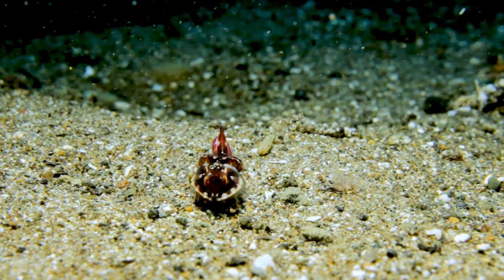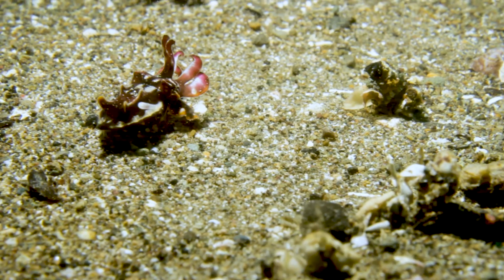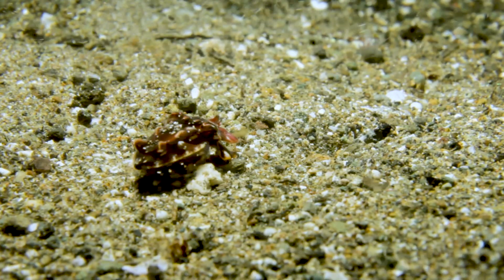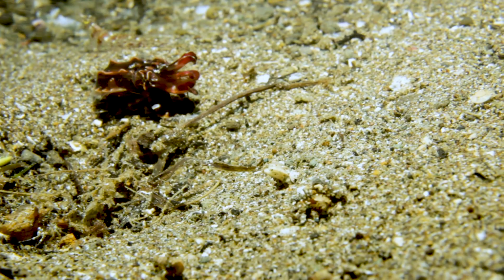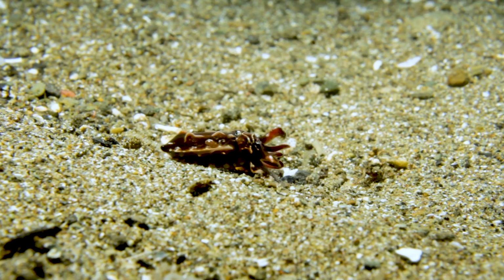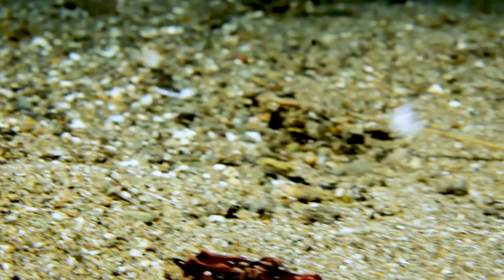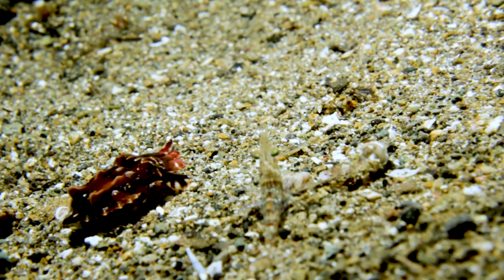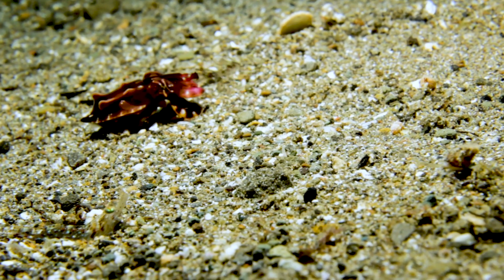The Cutest Flamboyant Cuttlefish of all Time! - one highlight of diving in Anilao, Philippines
Check out the world's cutest baby flamboyant cuttlefish! This guy I found while SCUBA diving in Anilao, was so fun to follow around! Got to love scuba diving Philippines

If you enjoyed this video, consider watching the whole documentary, about marine life in the Philippines!

To collaborate with Critter Hunter hit us up at:
justin(@)critterhunter.net

🎥 OLYMPUS Tough TG-6 Waterproof Camera
📌 YOU'LL NEED THE HOUSING FOR IT
📌 THIS TRAY IS HANDY TOO
📌 THIS MACRO WET LENS
📌 THIS WIDE ANGLE WET LENS
📌 THESE VIDEO LIGHTS
📌 THIS BCD
📌 THIS REGULATOR
📌 THIS DIVE MASK
📌 THIS DIVE COMPUTER
📌 THE DIVE FINS